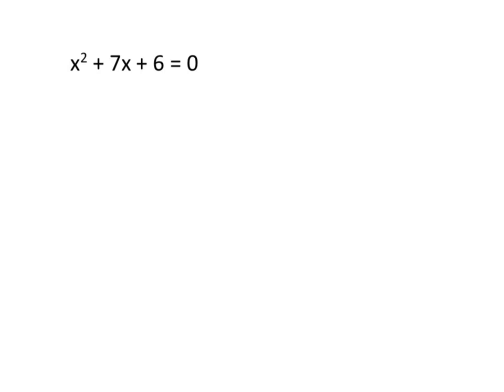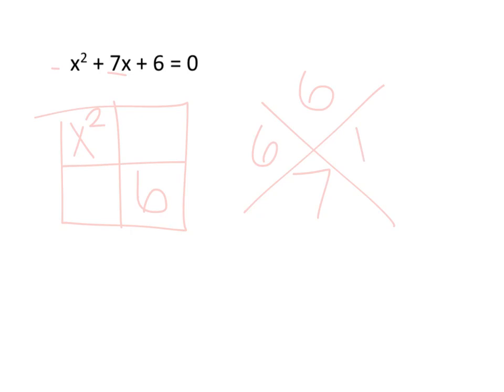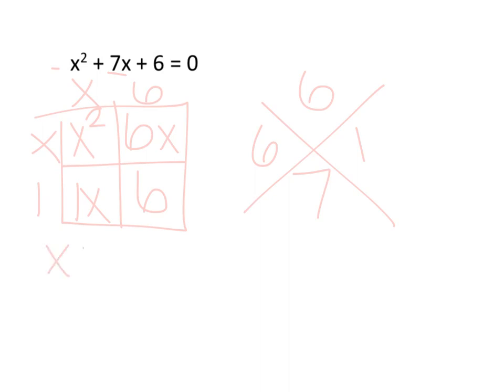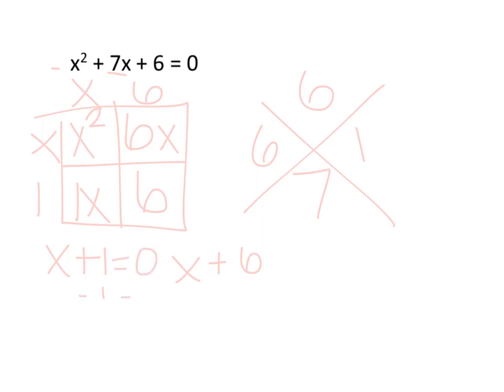Set equal to zero